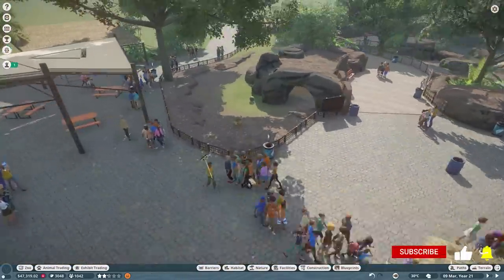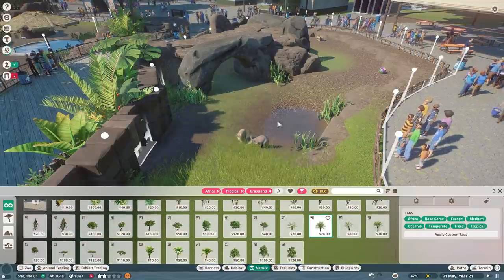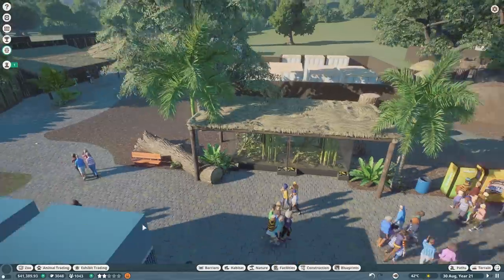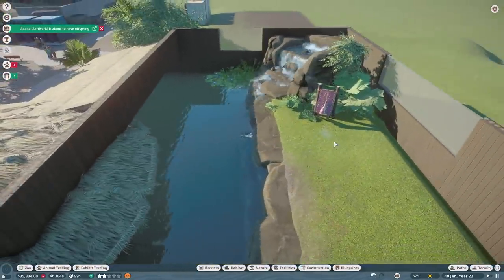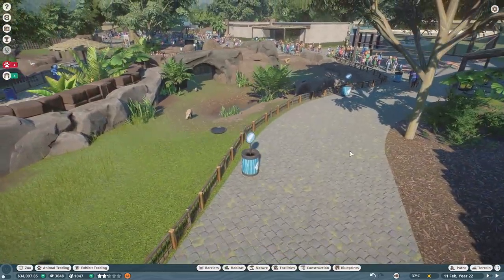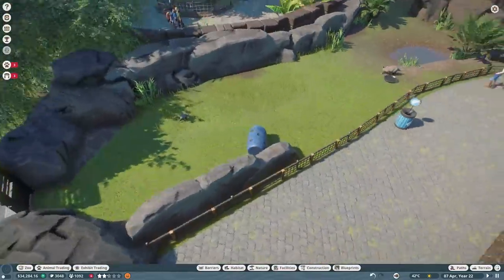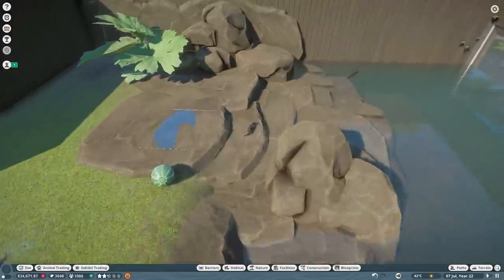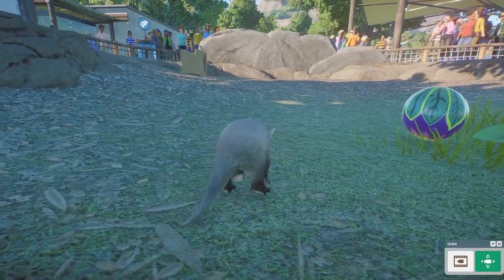We Have Babies! | Planet Zoo Franchise | Lets Play Hard Mode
Welcome to our lets play franchise zoo set on hard mode! In this series we focus on creating a realistic functioning zoo that aims to take in rescued animals with poor genetics to see if we can breed better animals in future generations!